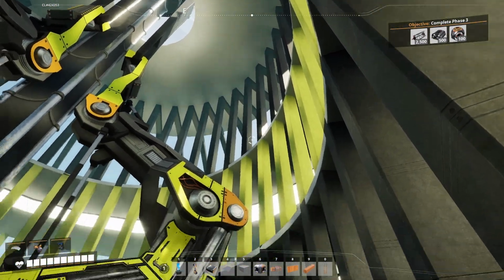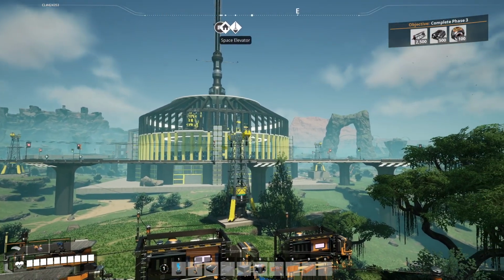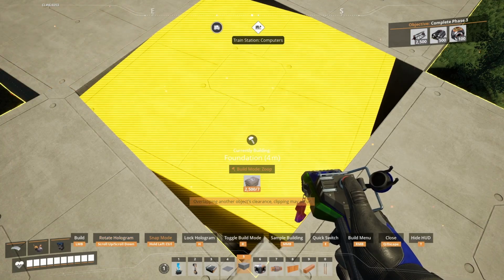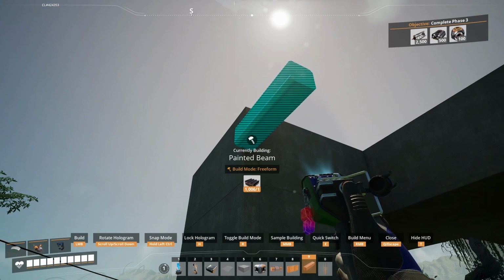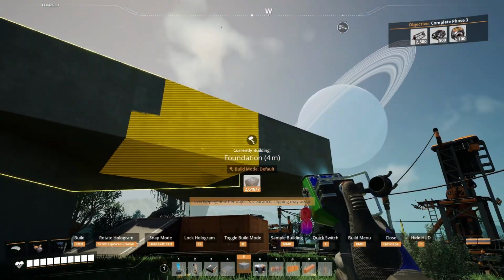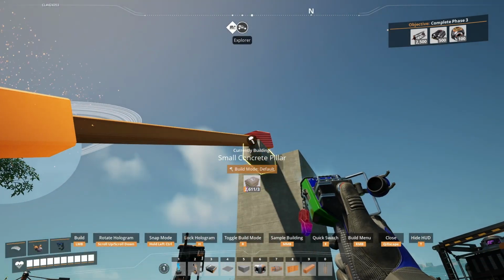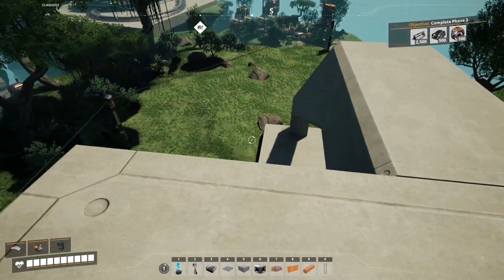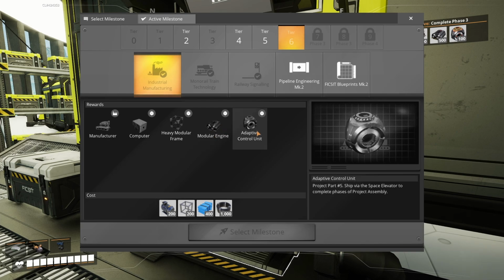How to Build Perfect Circles & Angled Pillars | Satisfactory Tips (Ep.8)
🏗️ Time to make the HUB shine!

Welcome to Episode 8 of my Satisfactory Beginner’s Guide! In this shorter episode, I’ll share the building tricks I used to create my central HUB. From perfect circles to angled pillars, these tips will help you design bases that not only function but also look amazing.

🏠 What You’ll Learn in This Episode:

How to use the perfect diagonal wall placement trick

The best way to build perfect circles in Satisfactory

How to make angled pillars for advanced designs

Inspiration for designing your own HUB

Whether you’re after style, efficiency, or both, these tricks will level up your factory design skills 🎨

🎮 Game: Satisfactory by Coffee Stain Studios
📺 Channel: Gemzen